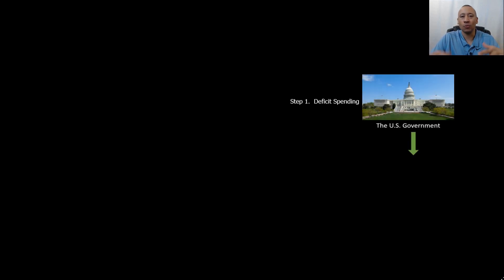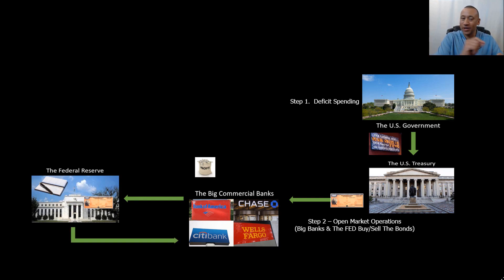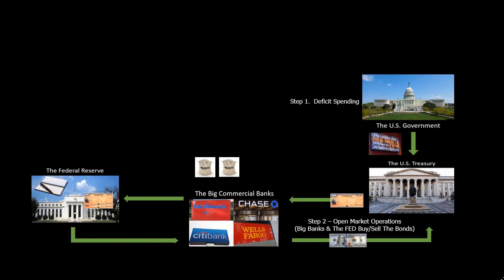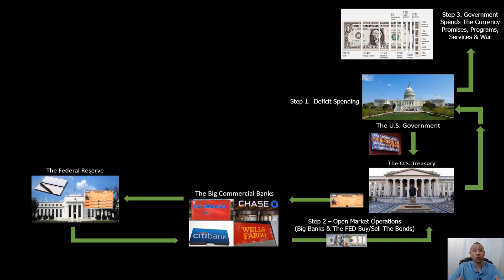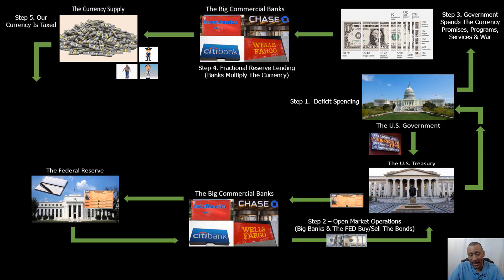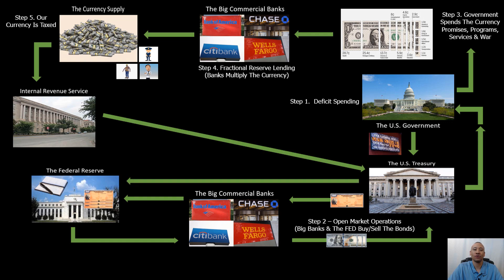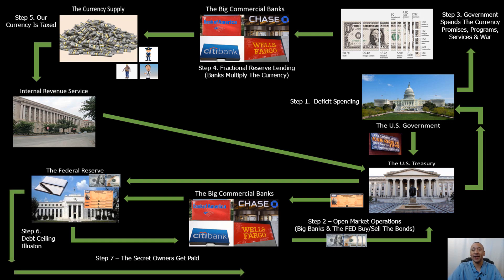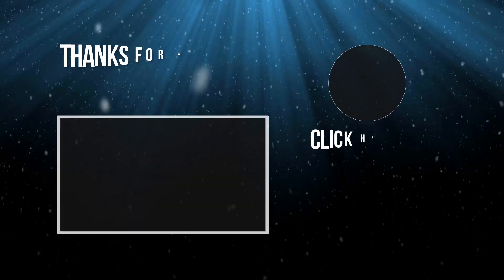The 7 Step Process Of Currency Creation | How The Federal Reserve Creates Currency From Thin Air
In this video, I will be covering the 7 step process of currency creation. This is exactly how the federal reserve creates currency from thin air.

Translated titles:
El proceso de 7 pasos de creación de moneda | Cómo la Reserva Federal crea divisas desde el aire

Der 7-stufige Prozess der Währungserstellung | Wie die Federal Reserve aus dünner Luft Währung sc

Le processus de création de devises en 7 étapes | Comment la Réserve fédérale crée de la monna

O processo de 7 etapas de criação de moeda | Como o Federal Reserve cria moeda do nada

मुद्रा निर्माण की 7 चरण प्रक्रिया | कैस